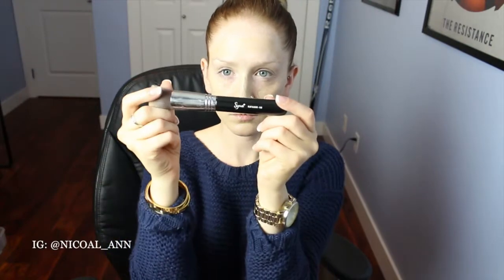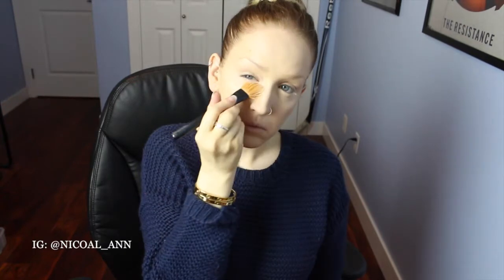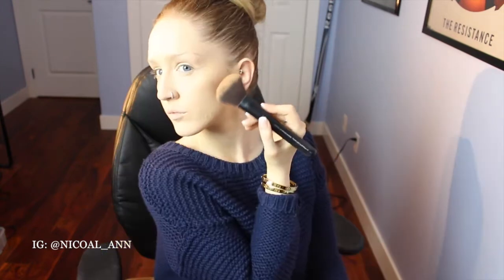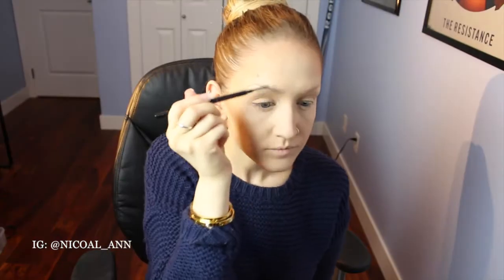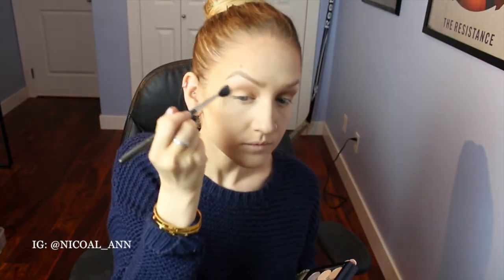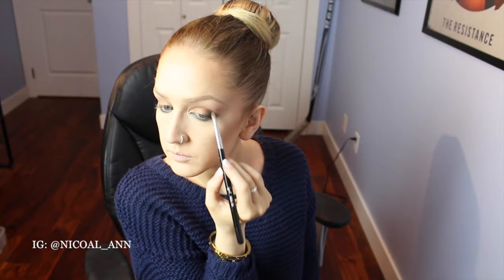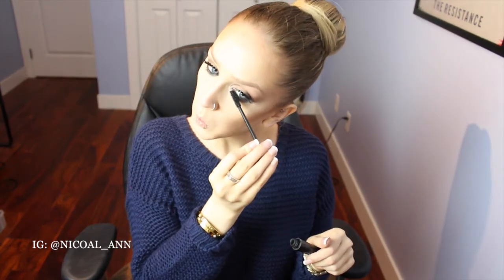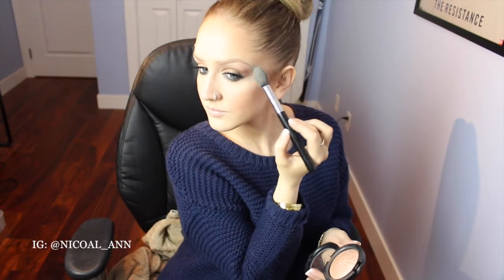Copper & Olive Smoke Out | Summer Smoky Eye for ALL Skin Tones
Hi Guys!

Welcome to my very FIRST YouTube Tutorial! I am very excited about this endeavour as it has been in the works for months! I love everything about Make-Up and Beauty / Fashion and was encouraged by my friends and family to finally do something about it, so here I am!

I am planning on uploading a video once a week (hopefully up by Wednesday as I will be filming on the weekends, but if it's earlier then that's even better!) I would love to hear your idea and suggestions as I love being creative and trying new things, but go easy on me as I am new to this video stuff!

Just a side note: My soft box light was rather close to my face and I realized during editing that it made it hard to see some of the make up definition from time to time so I will fix that for my next video! ;)

I have listed all of the items used up on my Fashion & Beauty Blog, I will post the link directly below:

I created my bun using my clip in hair extensions by Bellami Hair, if you want to check them out and see what they have to offer, feel free to click the link below:

I hope you enjoy, this means a lot!

LOVE xoxox